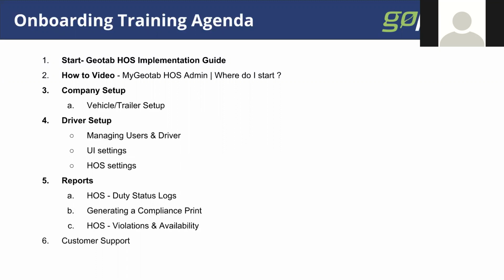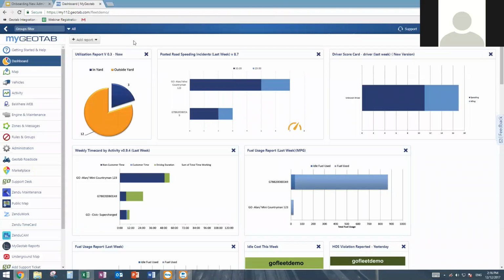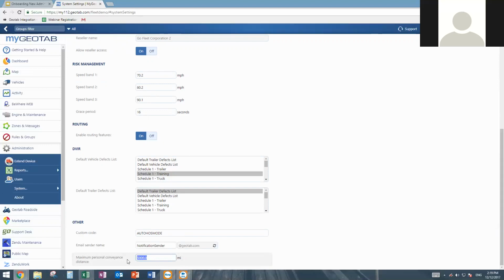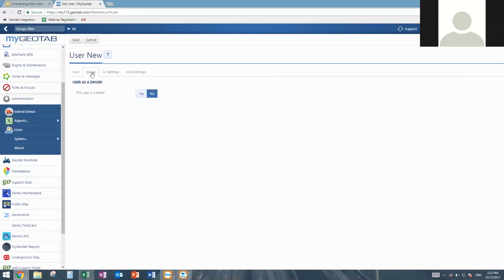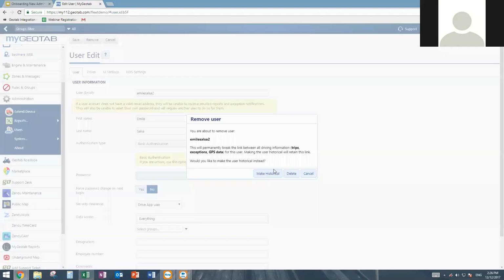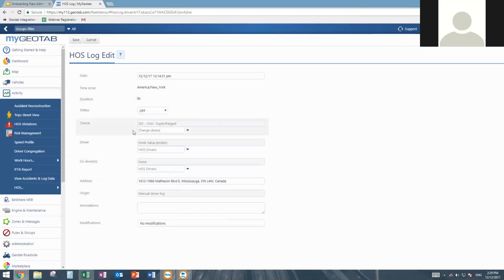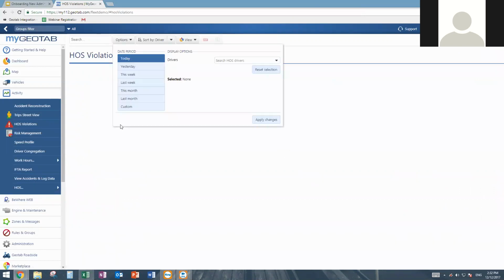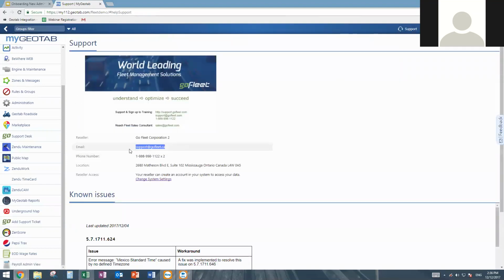Getting Started with Geotab Drive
This is a video tutorial showing you how to set up Geotab Drive in order to allow your drivers to start using the application.